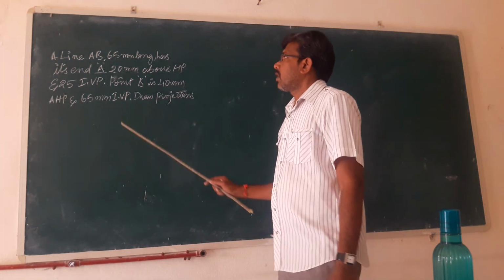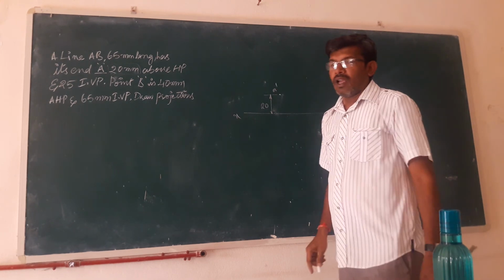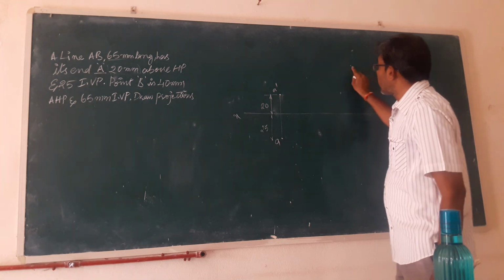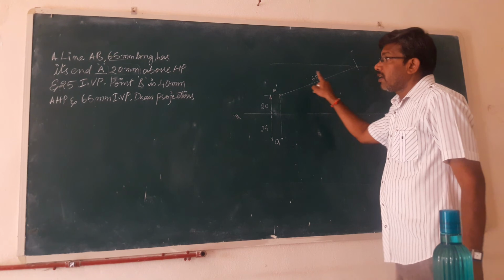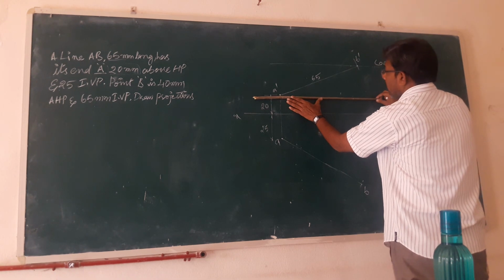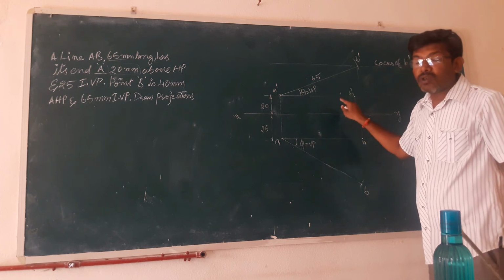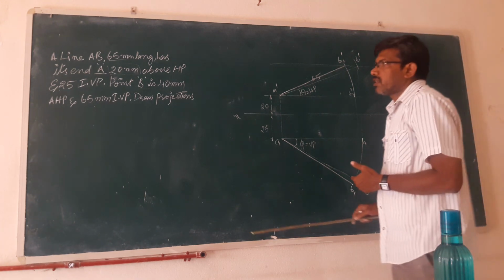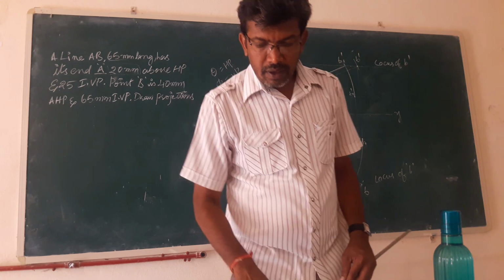Solved problems of line inclined to both planes from N D BHATT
this module explains about the line inclined to both the planes with the conditions mentioned in the problem on the sreen, follow the construction procedure step by step, without skipping the video.